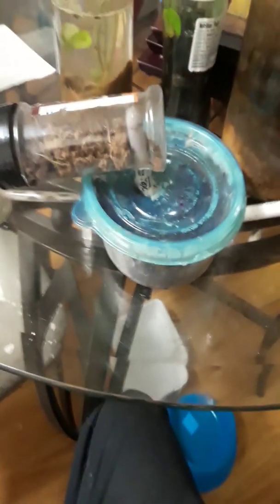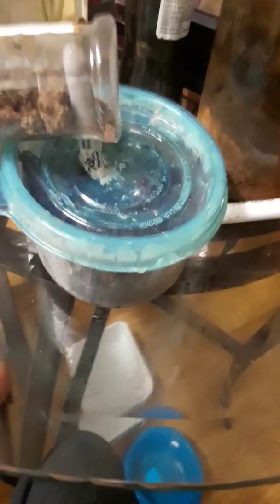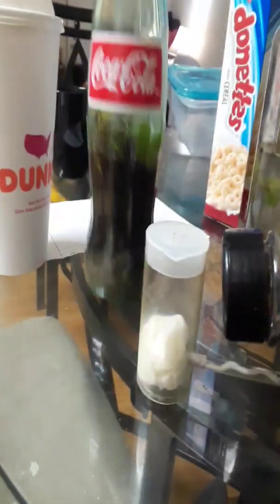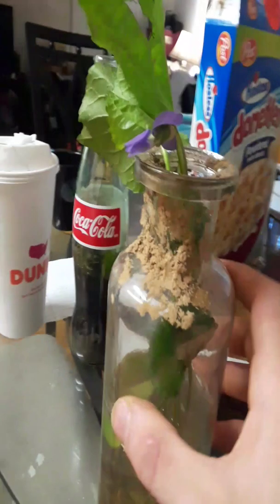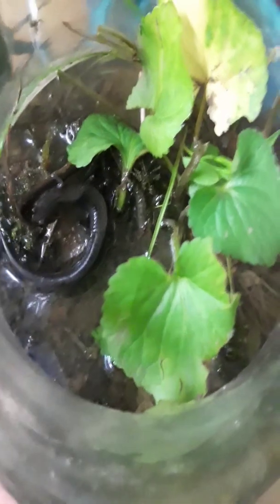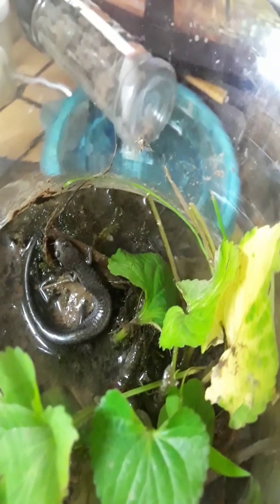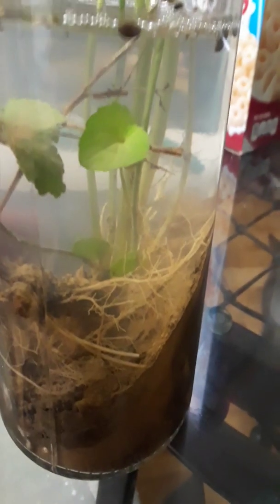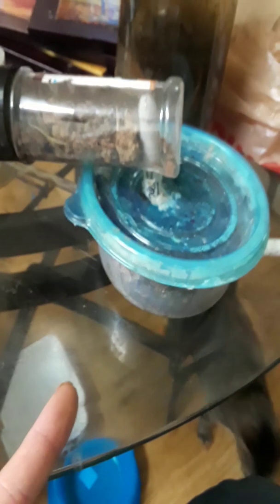Day 9 part 2